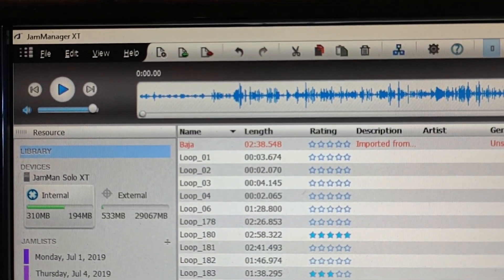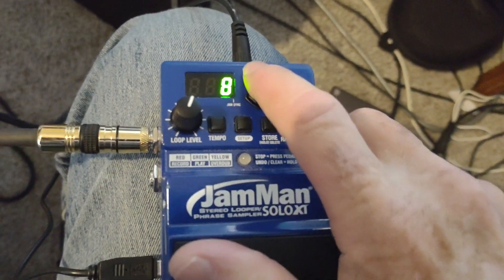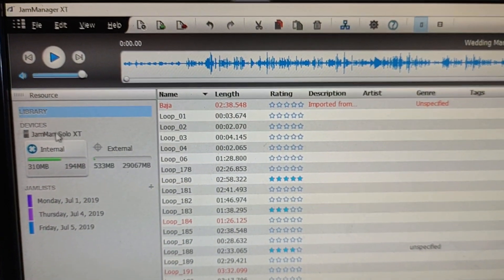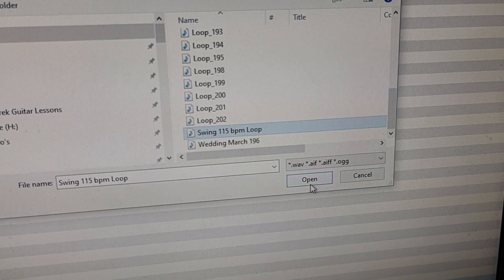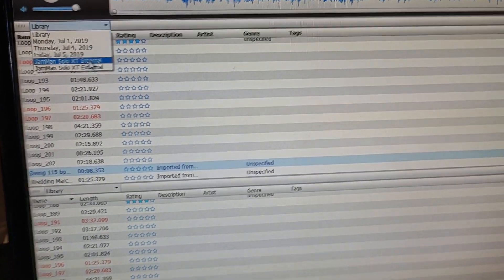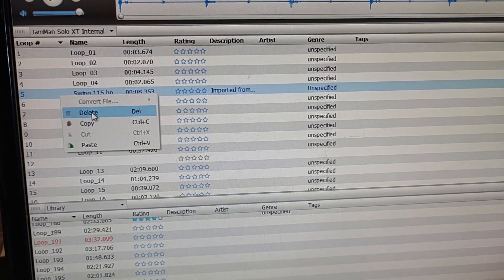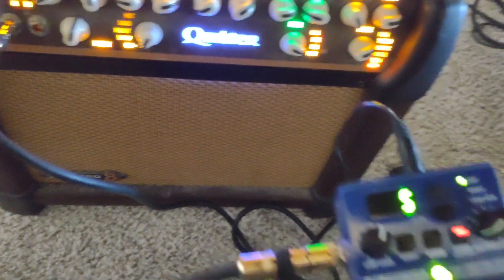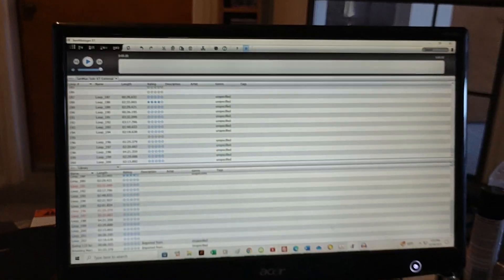Digitech JamMan Looper Loading Files from Computer Jammanager XT software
How to load WAV files from computer to Digitech JamMan Looper Loading using Jammanager XT software